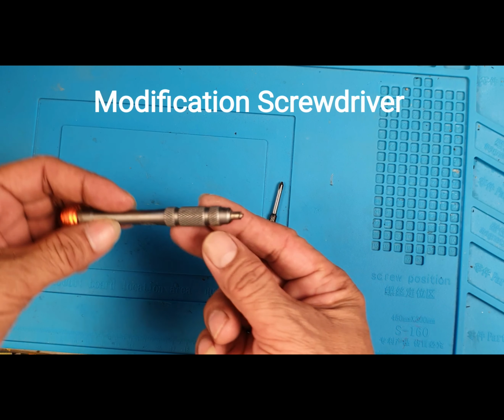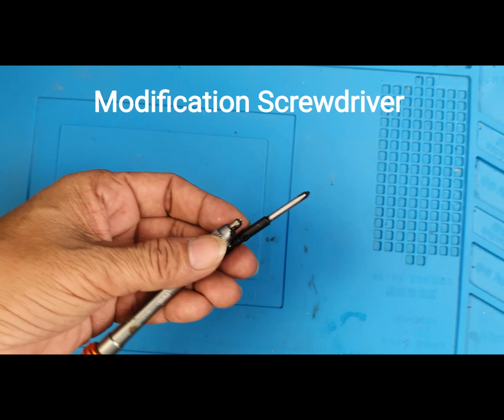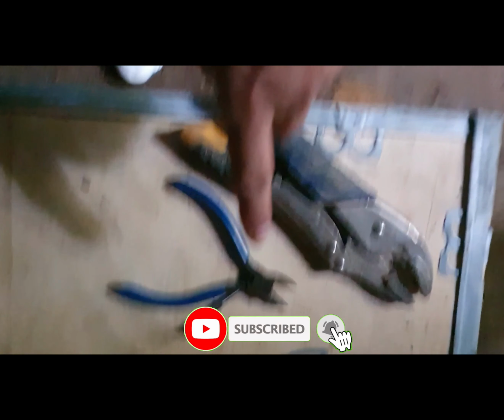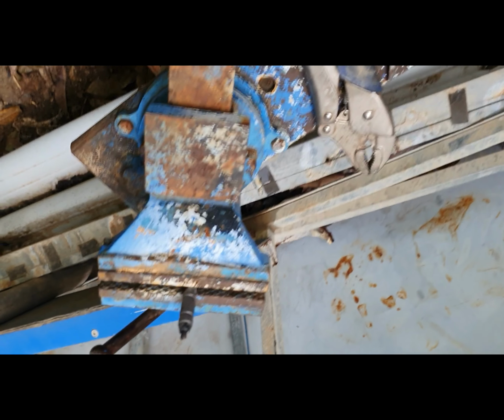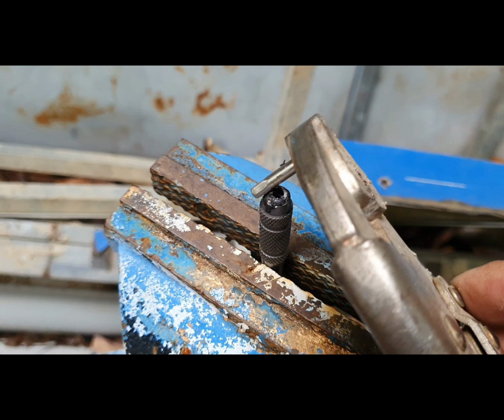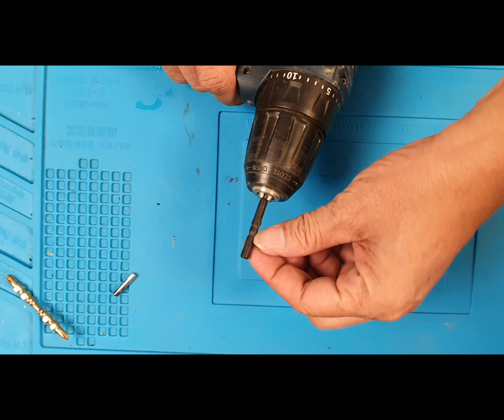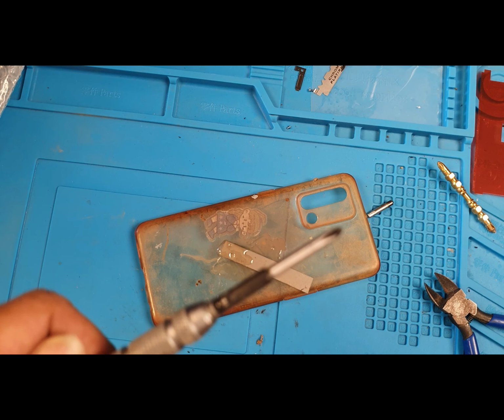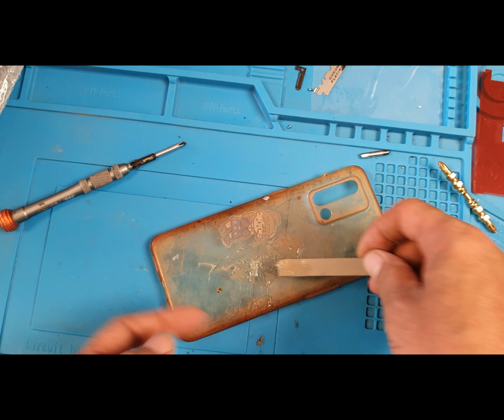Modification Unused Screwdriver | Restoration Screwdrivers #@SanService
Modification Unused Screwdriver | Restoration Screwdrivers #@GSM578

In this tutorial you can learn more how to modify old useless screwdriver to reuseable, also you can understand more how to modification somethngs for reuseable.

GSM578 Channel...
Restoration Destroyed Iphone X | How To Repair All Parts Of iPhone X | #‎@SanService  This is the Professional Phones Restoration Technology Channel of Mr. San Borann,

In This Tutorial You Can Learn More How To Modification Others Brand Battery To Use On Others That Unavailable Battery On The Market.

San Borann" Is a professor Of Electronic since 1994, He have graduated the electronic school in 1992 in Thailand, as a English Translator stuff of The United Nations Transitional Authority in Cambodia (UNTAC) in year 1993, working as Electronics teacher with CORRE Organization in 1994-96 and as a CEO Of Electronics workshop since 1994 Until nowadays, The name of Electronic phone shop is “Phnom Penh Thmey” this shop working hard for updates and caring the customer Reasonable why you should have to subscription this channel, all the tutorials in this channel are the professional repairing by Mr. San Borann it is very clear and working solved also all videos resolution are in 4K On this channel you can learn more about basic of electronics phones repairing, restoration your own electronics phones At least you can maintenance your own phones or learning with this channel for sub-professional or improvement your hobby to be up to snuff.

Introduction
In this tutorial video #@SanService working for transferring knowledge and may be used as apart of electronics phones repair learning process,
more interactive and specific than a book or any phone repairing shack, a tutorial seeks to teach by showing exactly practice
and supply the information to complete a certain task, also become a responsible person on their hobby jobs.

But "GSM578" will not responsibility for any danages cause of your following our videos,
You your own responsibility, what it is and what it is not.

Thank you very much for your watching our videos, we hope all tutorial videos on this channel will improve your skills for your electronics phones restoratio knowledge and hobbies.

Best and God bless you
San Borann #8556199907